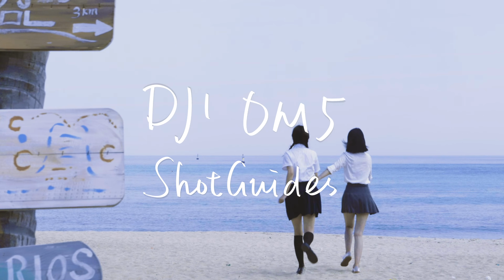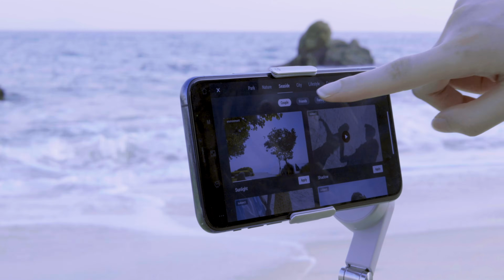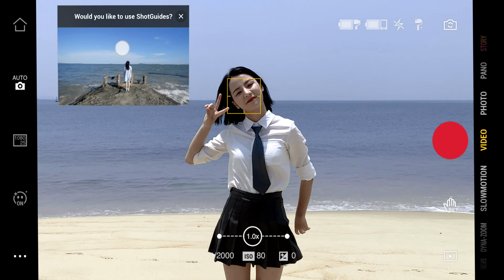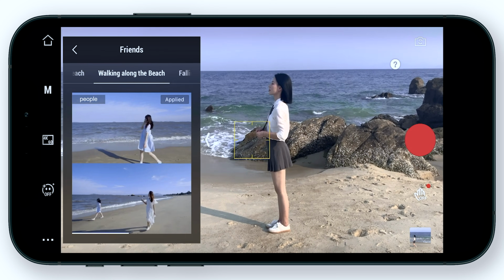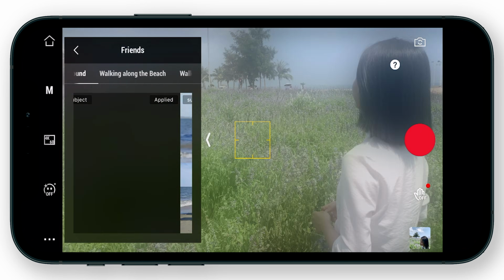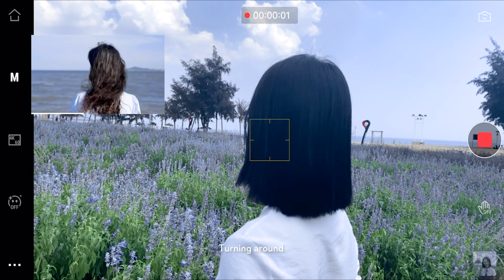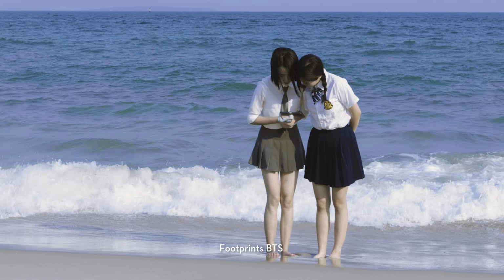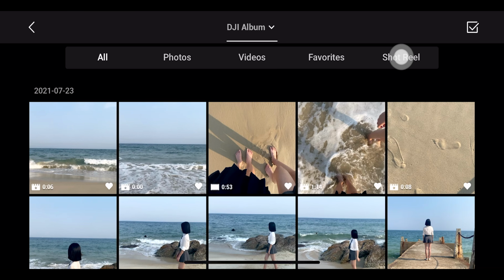DJI OM5 | how to Shoot Like a Pro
ShotGuides automatically recognizes your environment and recommends helpful shooting tips and creative templates. From recording to editing, this advanced new feature lets even first-time users capture stunning results！